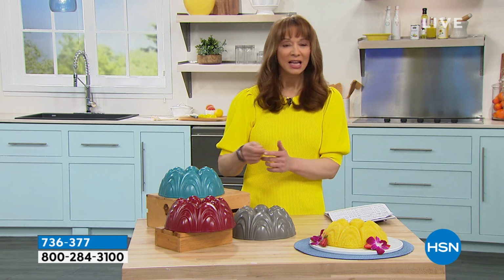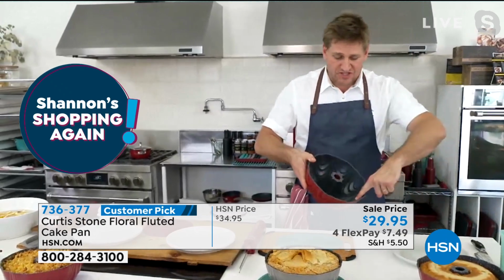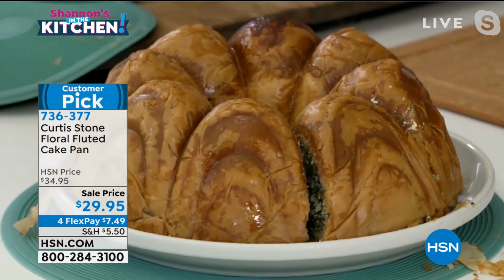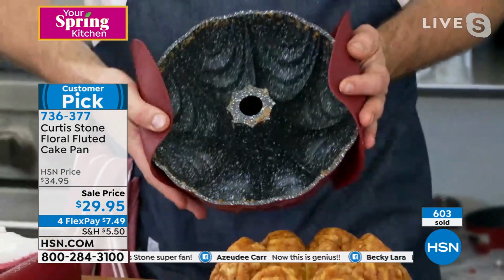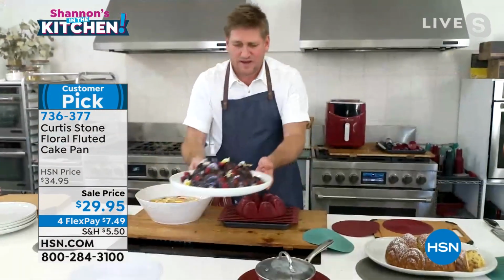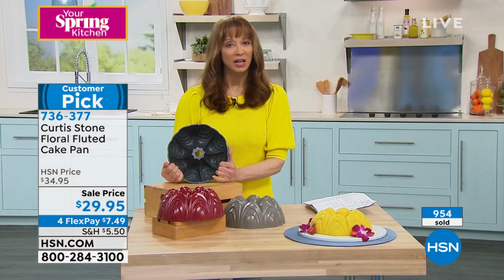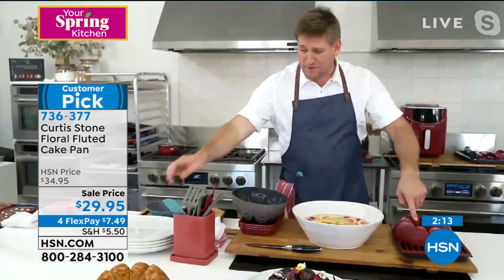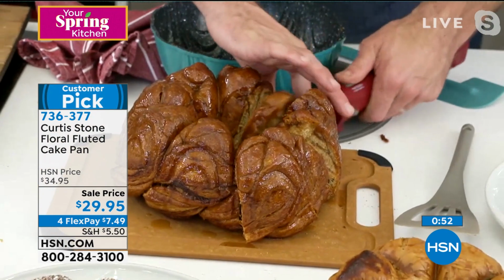Curtis Stone Floral Fluted Cake Pan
Curtis' castaluminum pan turns out an elegant cake, perfect for drizzling with glaze or sprinkling with confectioners' sugar. It's crafted in a beautiful floral design that brings back fond memories of a warm kitchen, surrounded by friends, family and the rich aromas of roasted coffee. With a DuraBake nonstick surface, it'll provide effortless food release every time. Plus, the thick cast aluminum body ensures that each of your creations will come out perfectly golden brown, fit for the spotlight on any table.

    Floral fluted cake pan
    Use and care instructions